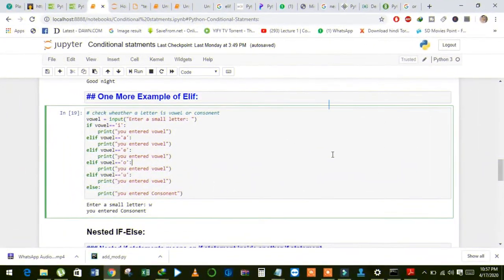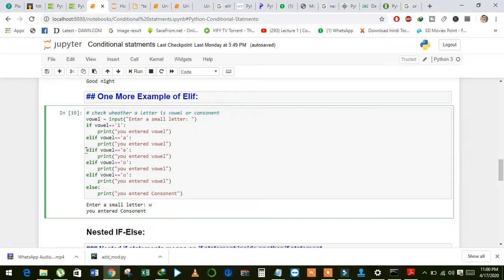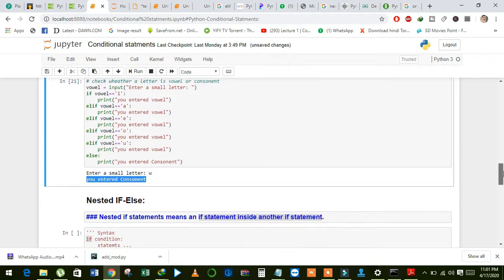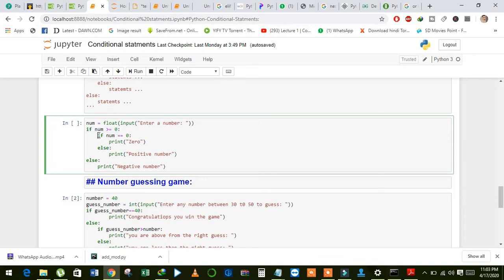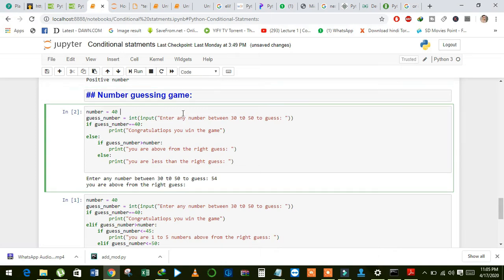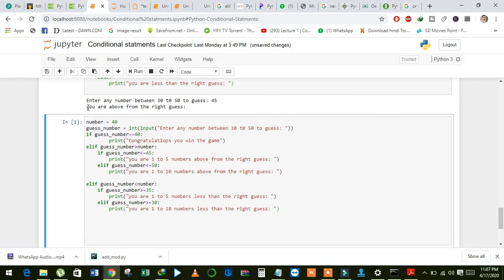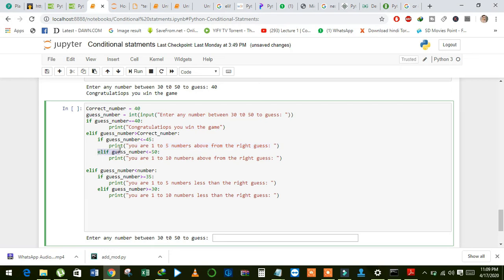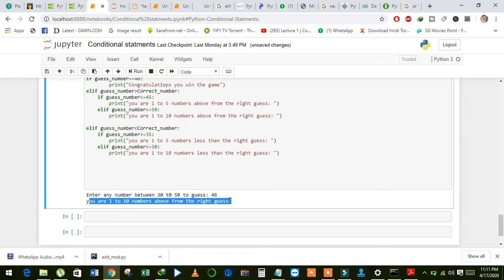22 Python elif and nested if else using jupyter notebook by Atif Masih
22 video of learn python 3 with Atif Masih series
this is a 3rd part of conditional statements in python
in this video we covered elif and nested if-else in detail
Python 3
if-else
nested if
elif for multiple condition checking
Python elif and nested  if
Python elif and nested  if  else
Python elif and nested  if  else using jupyter notebook